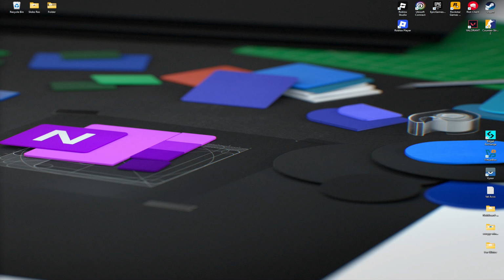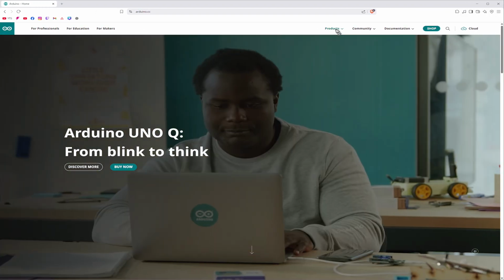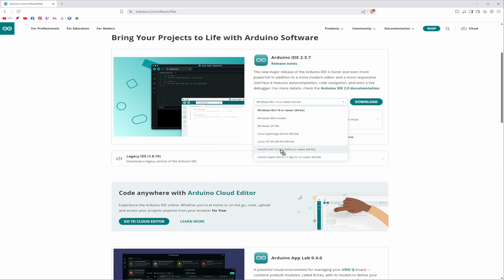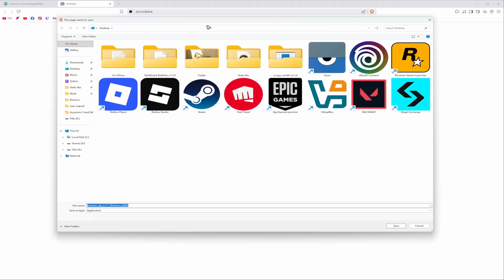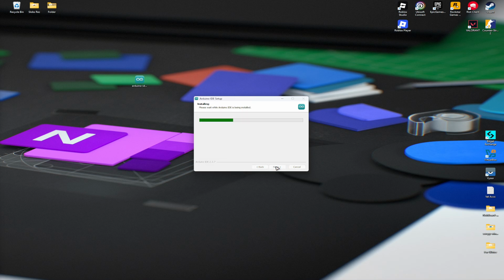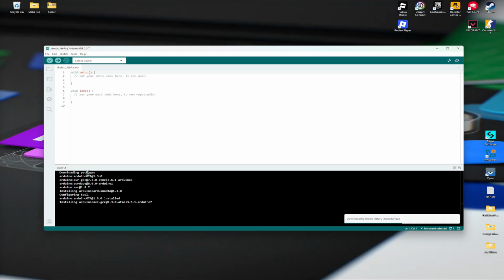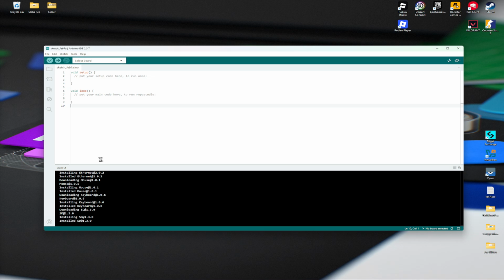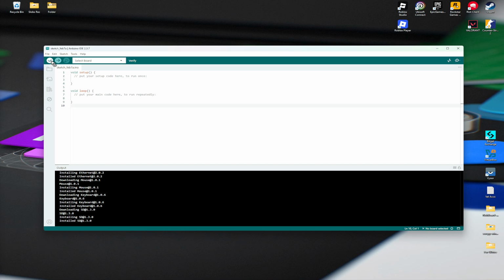How to Install Arduino Software IDE on Computer / Laptop (Full Guide 2026)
How to Install Arduino Software IDE on Computer / Laptop

In this video, I will show you how to install the Arduino IDE on your computer or laptop in 2026. If you’re new to Arduino programming or setting up a microcontroller for the first time, this step-by-step guide will help you download, install, and configure the Arduino software correctly on Windows. I’ll walk you through choosing the right Arduino IDE version, completing the installation, and fixing common installation issues such as driver errors or Arduino not detecting your board. This tutorial is perfect for beginners, students, and hobbyists who want to start coding with Arduino quickly and without confusion.

⏱ Chapters:
00:00 Introduction
00:10 Install Arduino IDE on PC

🔧 Equipment & tools I use:
- Best Camera:
- Best Laptop: